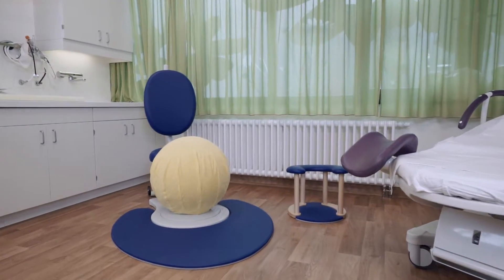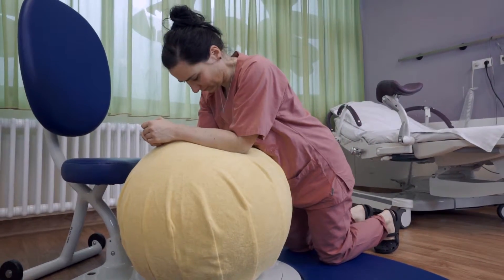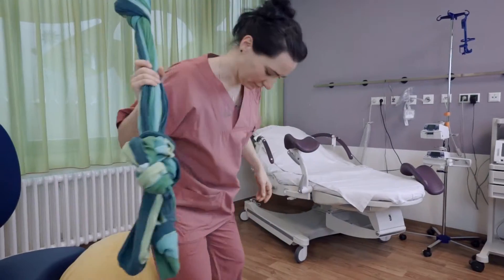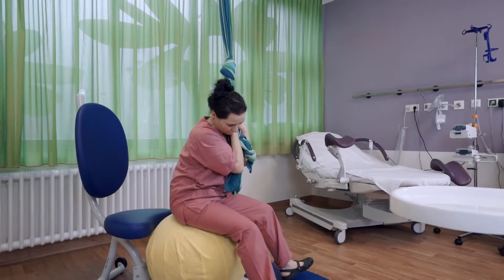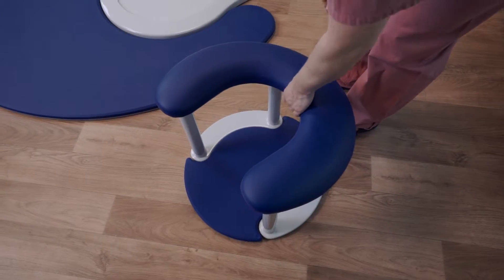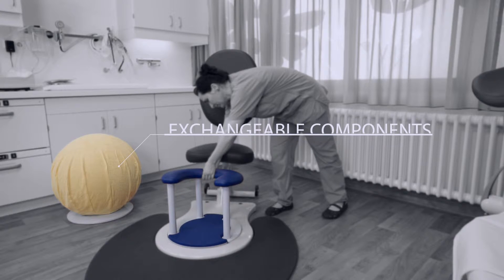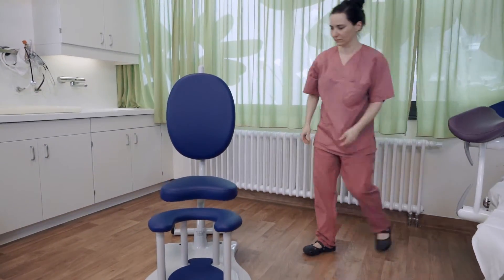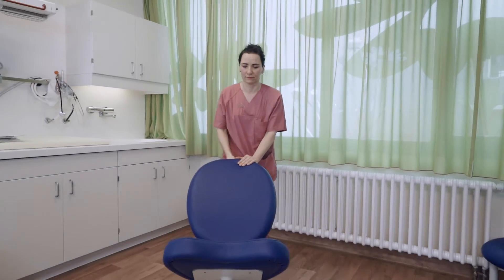Febromed Duoetto® Birth System: Flexible Solution for a Natural Vertical Birth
The Duoetto® Birth System by Febromed is modular and provides supported labor induction through gymnastic relaxation exercises on the Pelviball®. With the securely anchored Pelviball® and the swivel support rope Vario, the expectant mother receives optimal support and stability. All system components are perfectly coordinated and can be easily exchanged, allowing the system to be quickly adjusted to the needs of the birthing mother. The simple handling and easy cleaning make the Duoetto® Birth System the ideal choice for a natural vertical birth in the delivery room.